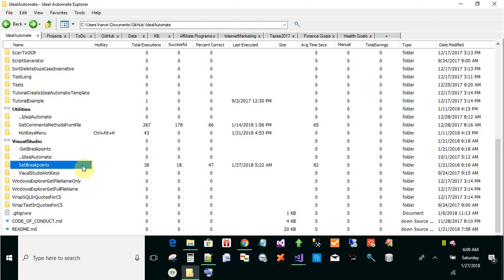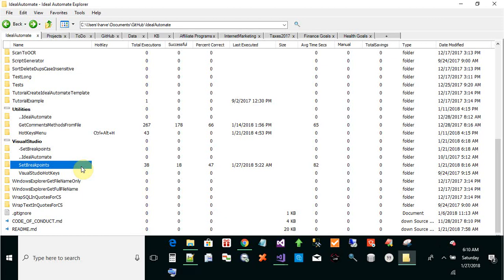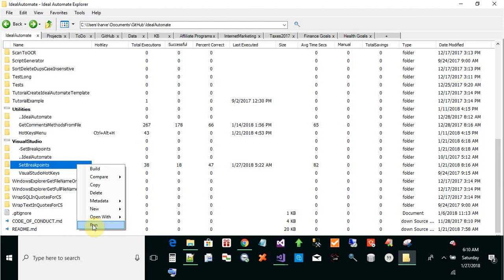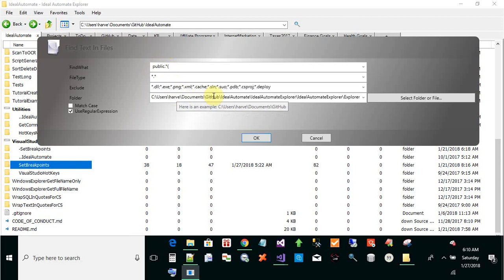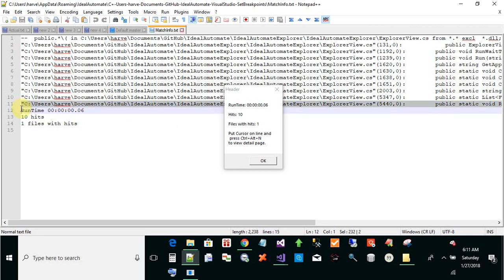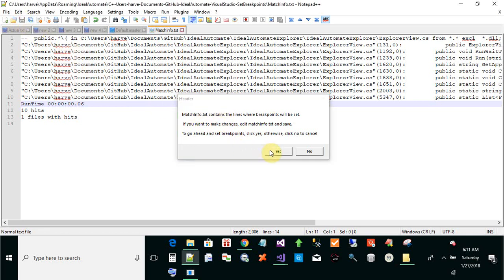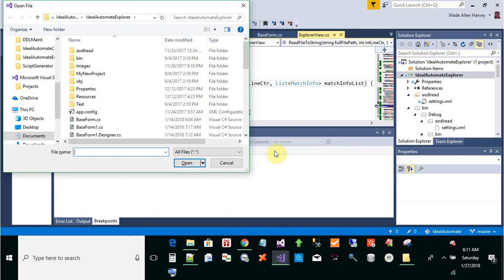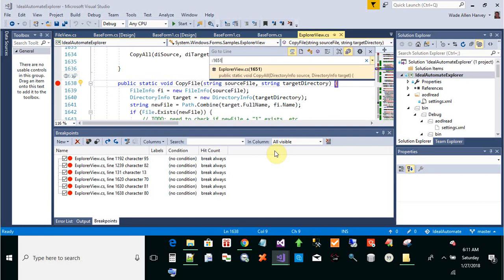Automatically Set Breakpoints in Visual Studio on Every Method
- Wade Harvey shows how to automate the process of setting a breakpoint on every method in a file in Visual Studio. This same technique can be used to set breakpoints on every method in every file in a Visual Studio project or folder. You can also use the process to set a breakpoint any where in your project where text string occurs. For example, you could set breakpoints on all assignments to a variable by including the equals sign to the right of the variable name in the regular expression that you are trying to find.